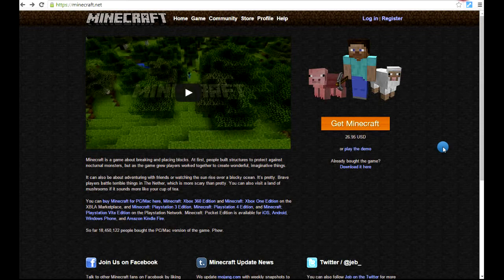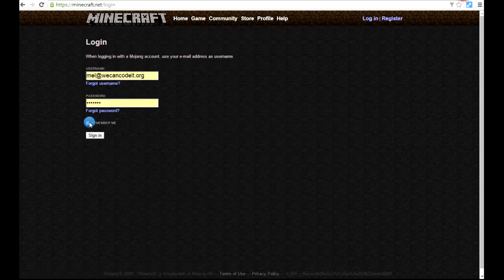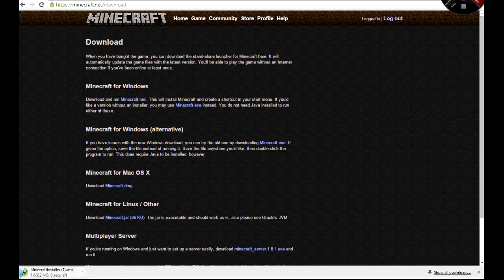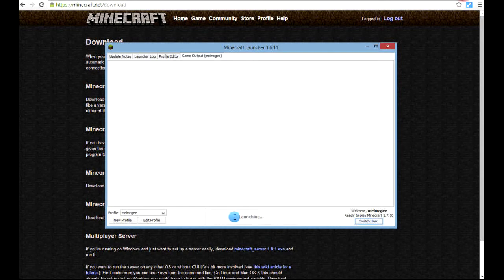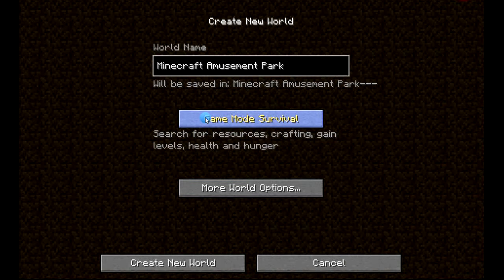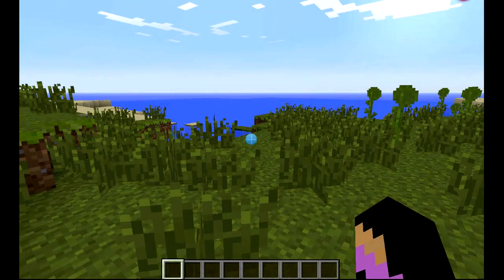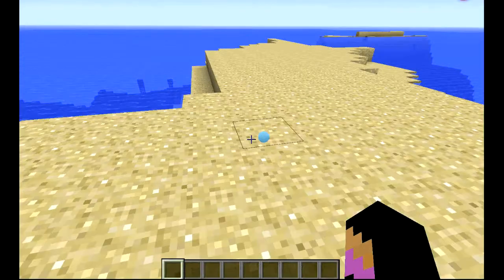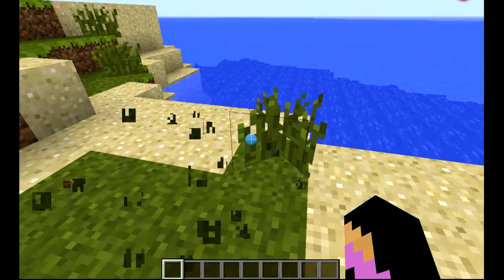Getting started in minecraft (Part 1 of 3) Downloading, Installing, Basic Controls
For complete beginners. How to download and install Minecraft. Create your first world. Learn basic controls for moving in Minecraft.